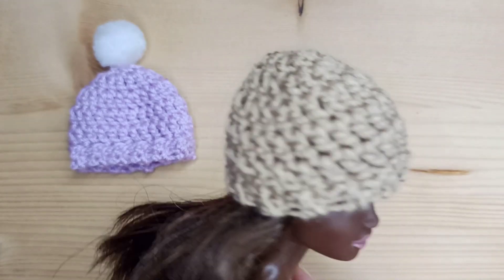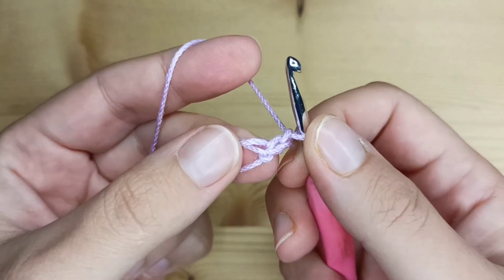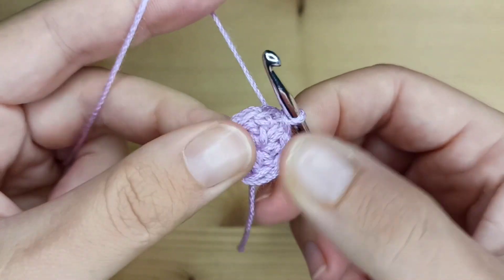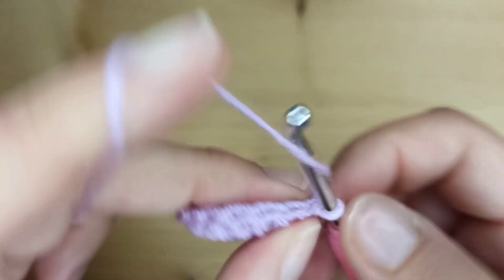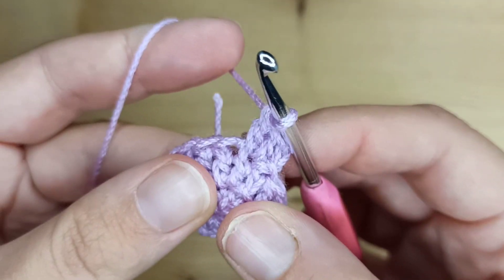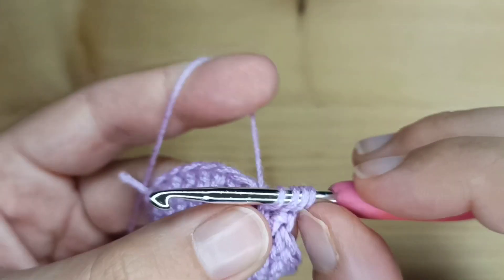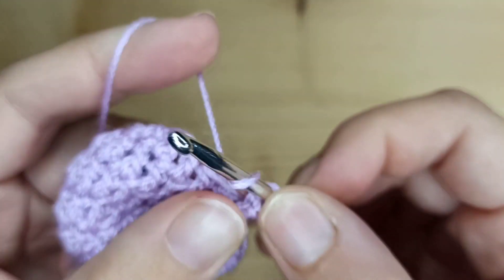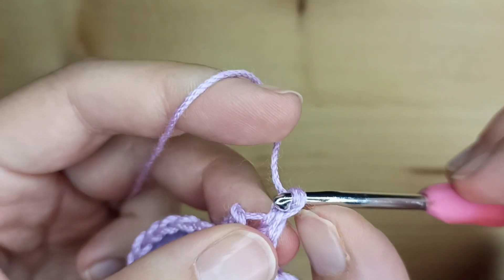Winter Hat for a Doll Easy Crochet Tutorial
Easy step by step tutorial how to crochet a winter hat for a doll.

More crochet and DIY ideas you will find on toffeefields.com and on Instagram @toffeefields and @toffeefields_dolls